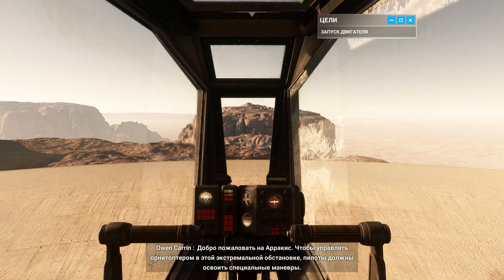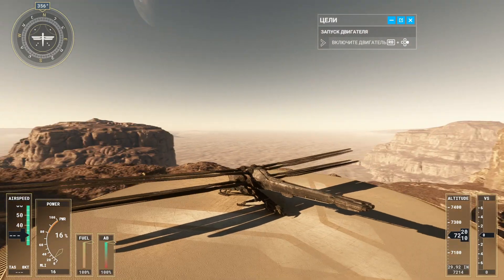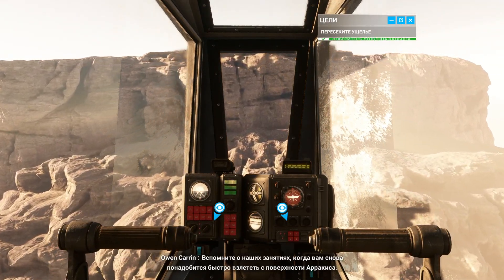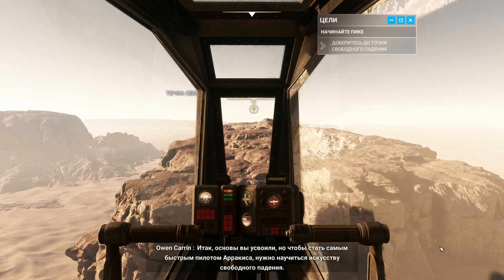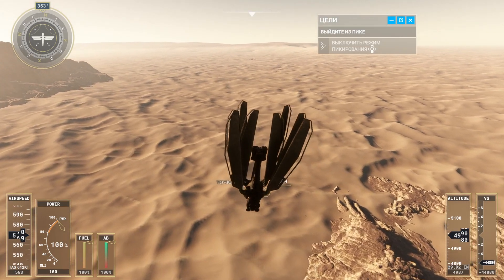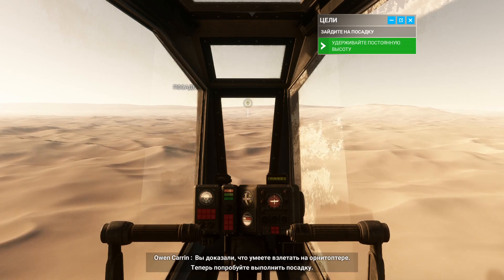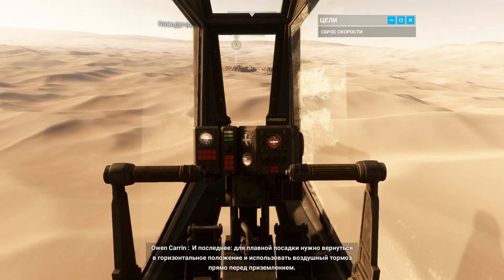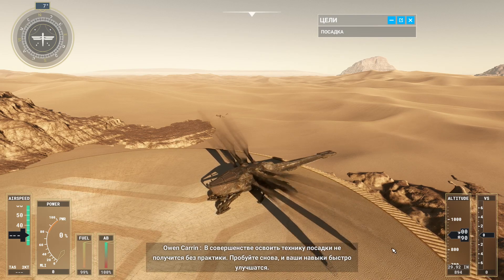Flight Simulator 2020 - Dune Expansion, Ornithopter Training